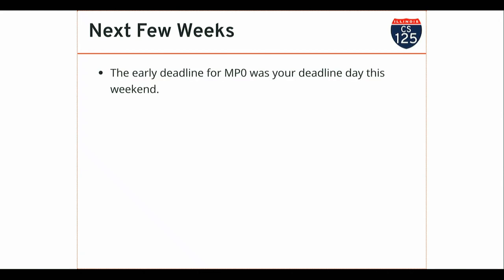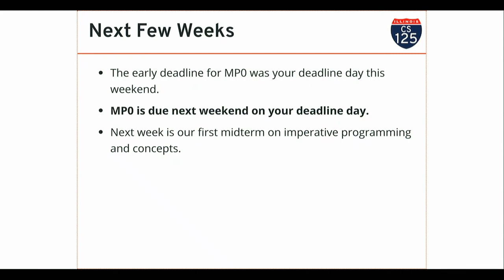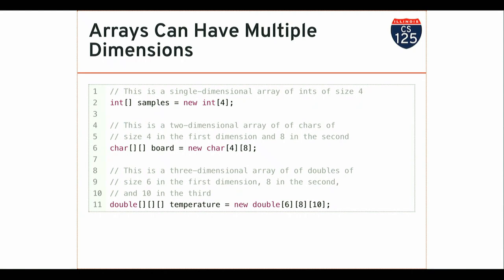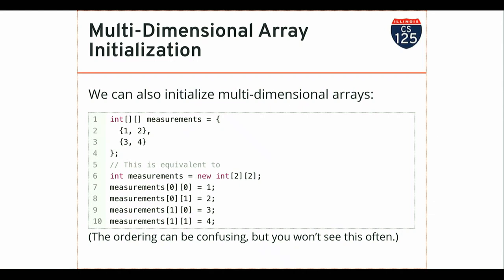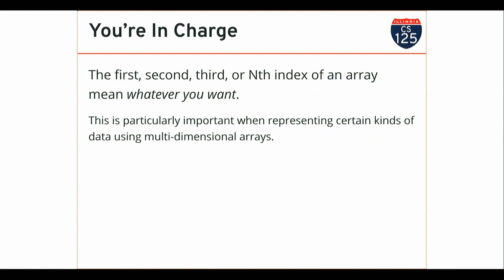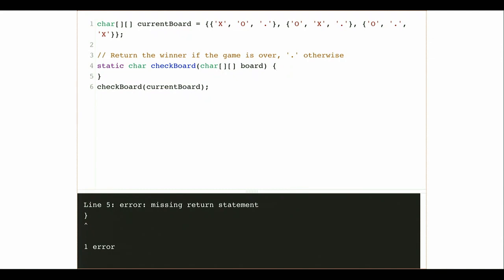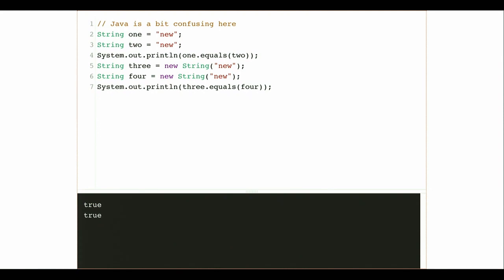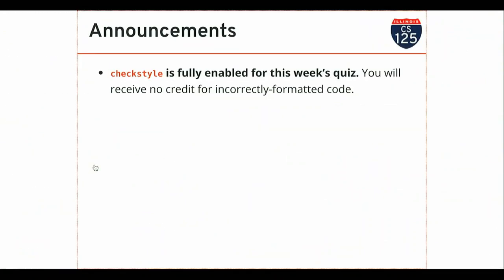CS 125 Spring 2020: Mon 2.10.2020. More Dimensions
Two-dimensional arrays, more imperative programming constructs, and more practice with algorithms.